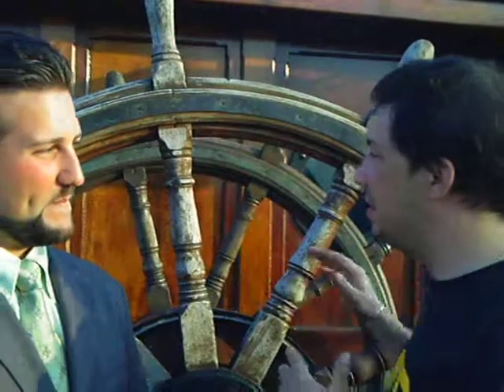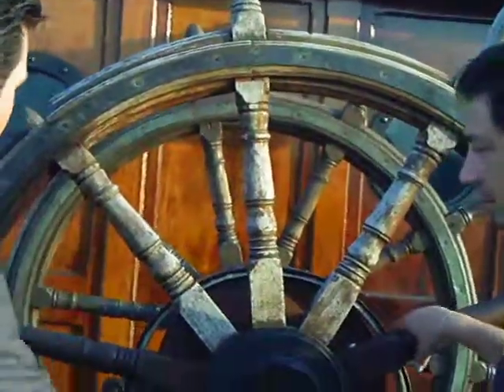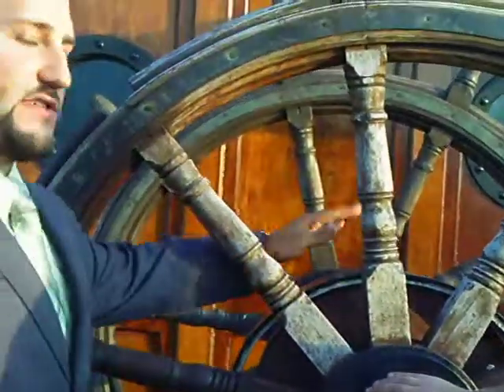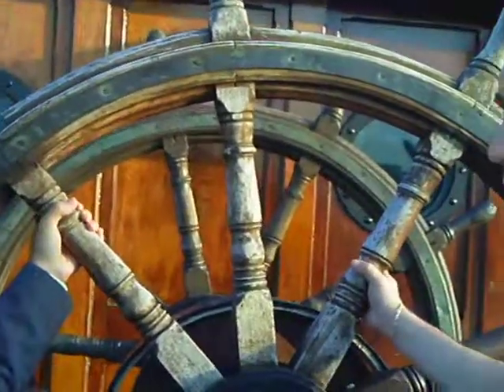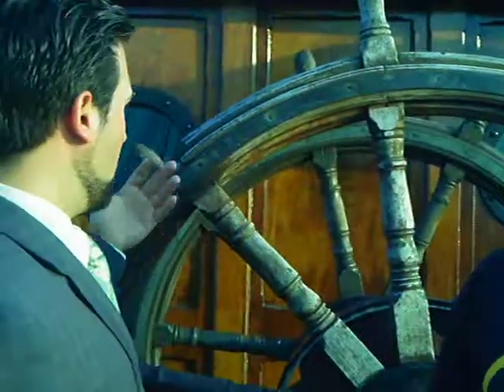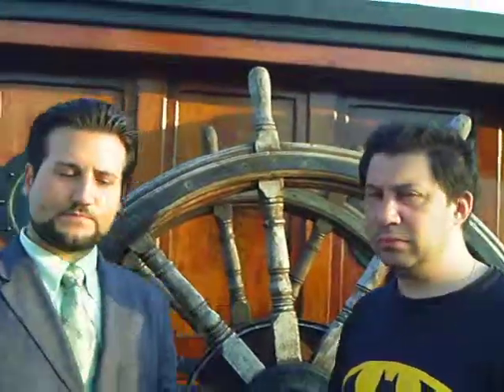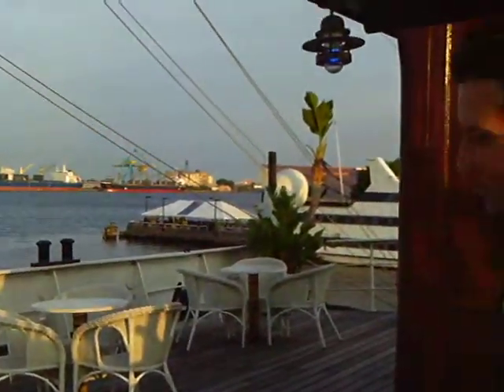An Interview with Moshulu Manager Chris Baldwin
Check out our interview with Chris Baldwin, the manager of the Moshulu Restaurant in Philadelphia, PA.